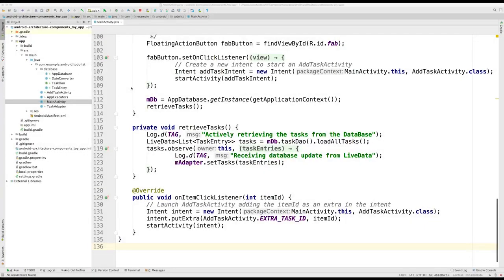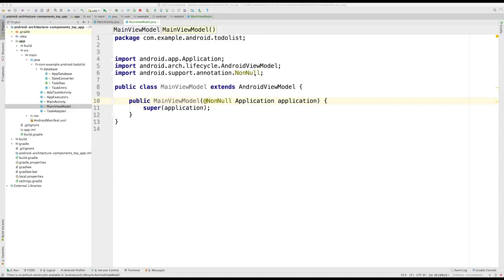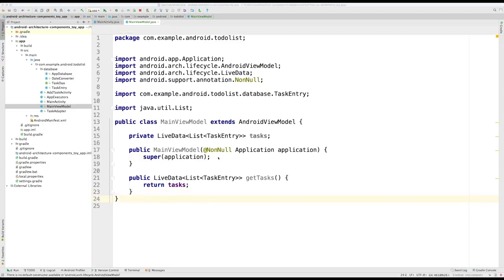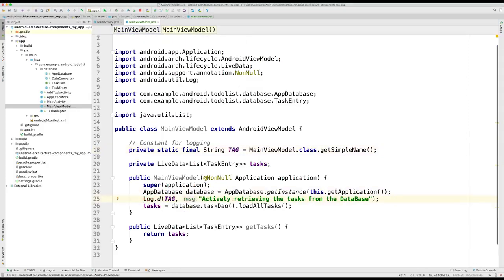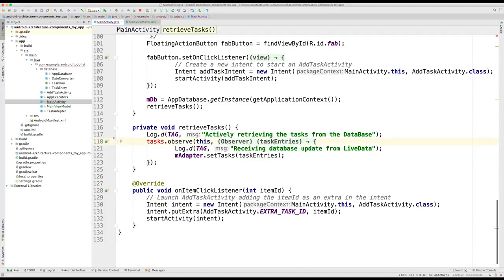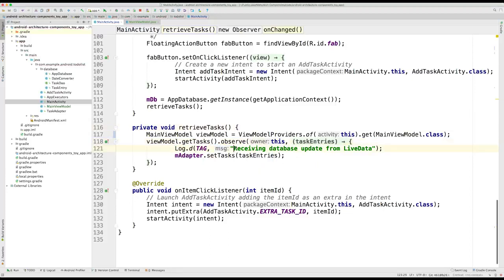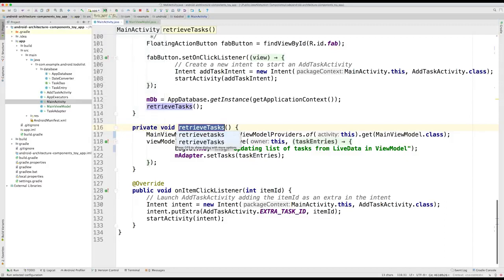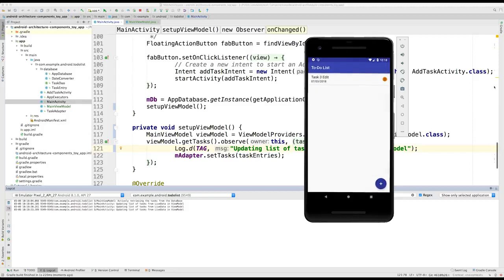Android Tutorials by JavaCourseDrive - Adding The ViewModel | Android Architecture Components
Welcome to android tutorial series by JavaCourseDrive. In this tutorial you will learn about Adding The ViewModel | Android Architecture Components.